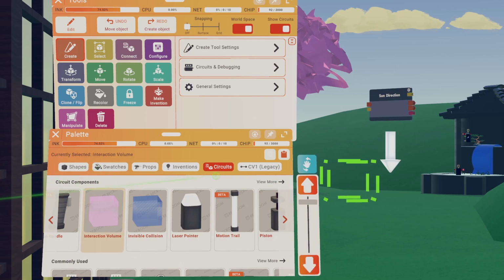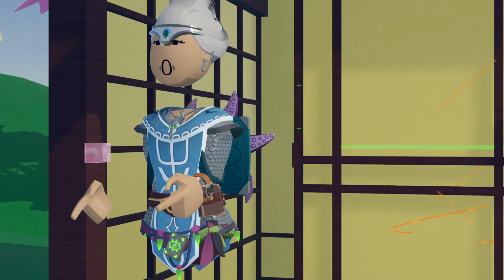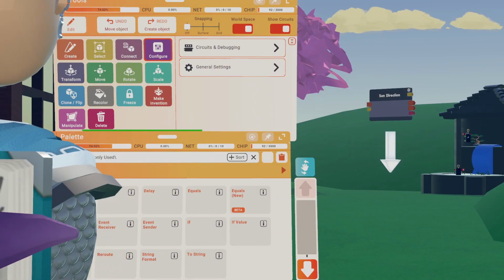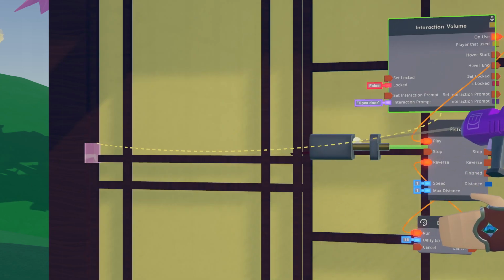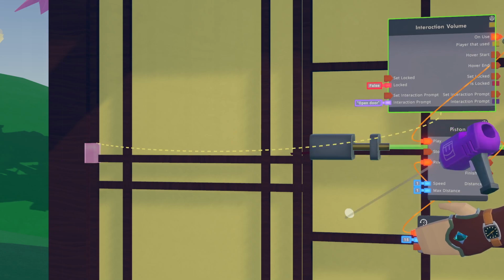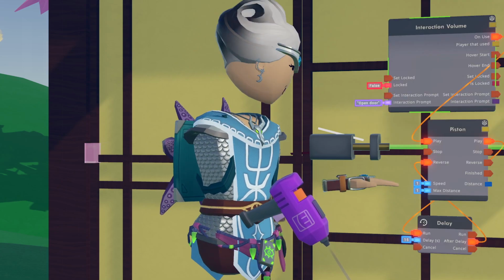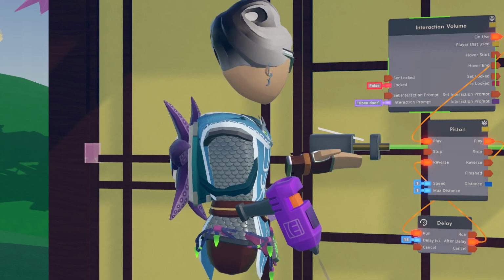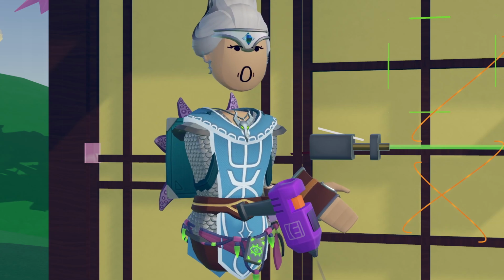Tea House door CV2 open and close with timer.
How to make a door open and close with CV2